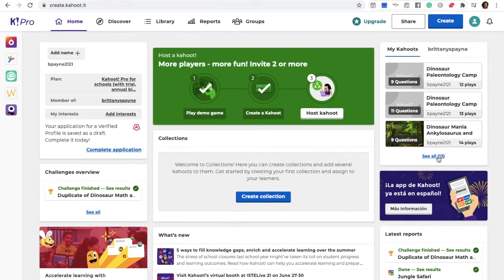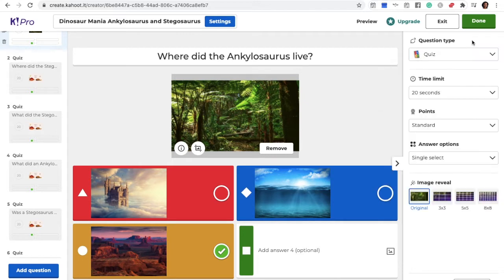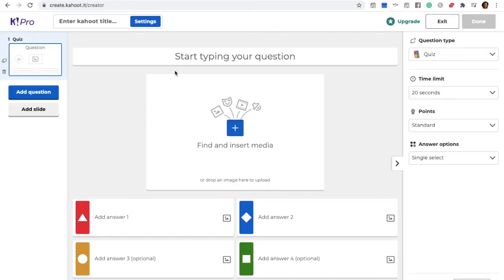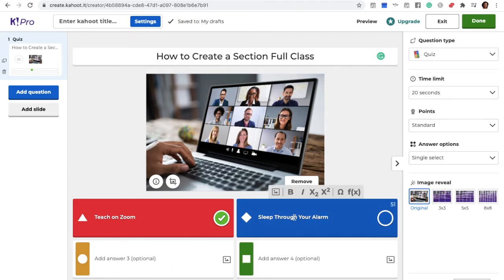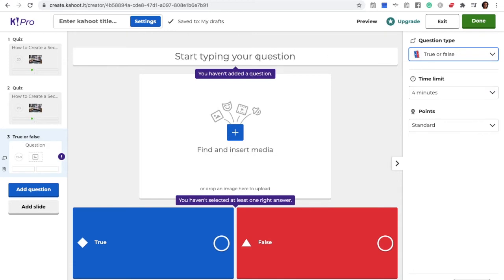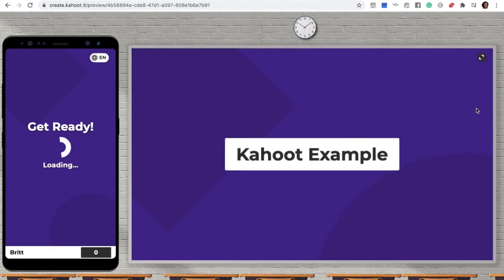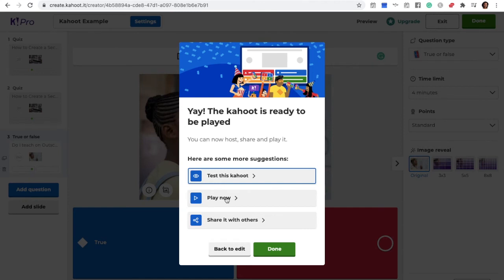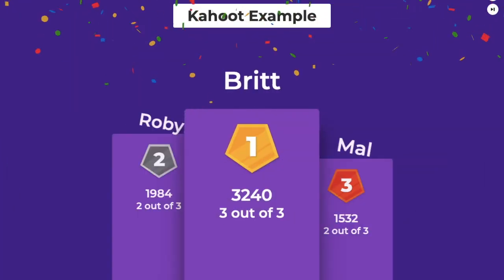Creating Kahoot Games for Section Full Classes on Outschool | Increase Enrollments on Outschool Tips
Hey! I’m Brittany, an Outschool teacher, and digital nomad teaching and traveling abroad. I help show women how to work for Outschool to have online success with online teaching and teaching online with Outschool, so they can create their own dream life that they desire.

This Outschool overview video covers how to create a Kahoot game for Outschool teachers, online teachers, or teachers who want to make an esl teacher transition.

Learning how to create a Kahoot for your Outschool classroom will increase student engagement and learning. Learning how to create a Kahoot game for students will also help increase your re-enrollment rate. Once you learn how to create a Kahoot quiz you can create unlimited material for your students in different subjects.

In my previous youtube videos, I discuss outschool sample class, Outschool class ideas, and Outschool class example that I use in my Outschool classroom.

Below are my outschool teacher guide and Outschool teacher tips to getting hired on Outschool and my 10 Essential Step Guide for Section Full Classes.

I help show millennial women how to work for Outschool to have online success with online teaching and teaching online with Outschool, so they can create their own dream life that they desire. Are you applying to Outschool?

# OnlineTeacher # Outschool # OutschoolApplication

00:00 Introduction
00.18: Online ESL and Outschool Teacher Update
02:09: Why I want to help you make money as an Online Teacher
02:49: Freebies
02:50: How to Create a Kahoot game
15:02: The Online Teacher Guide Podcast

— Book a Business Strategy Call with me!
1:1 50 Minute Business Strategy Call